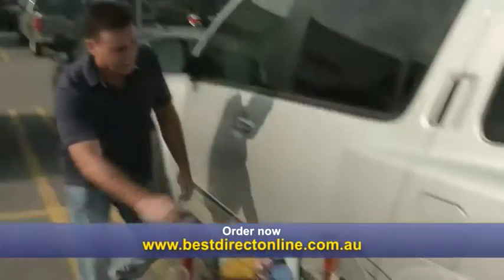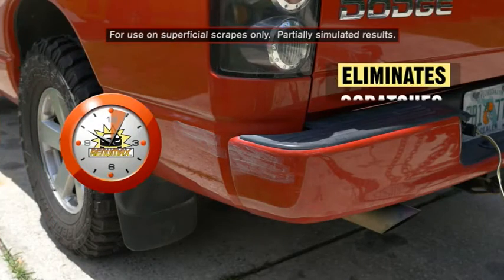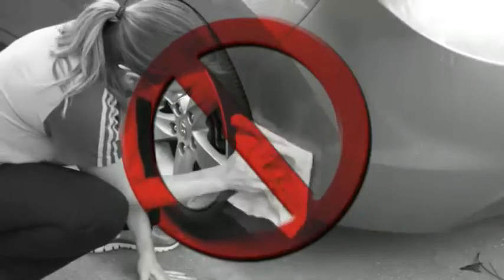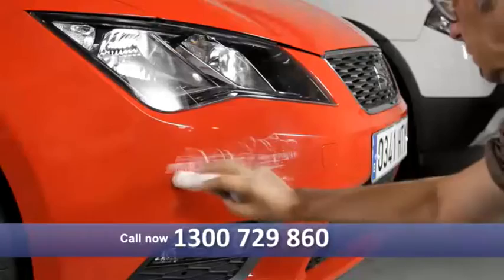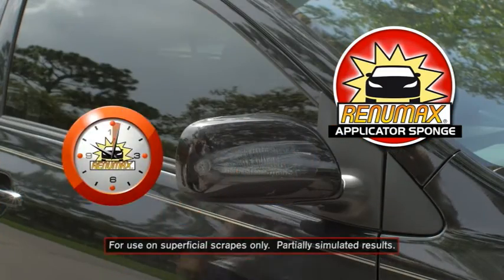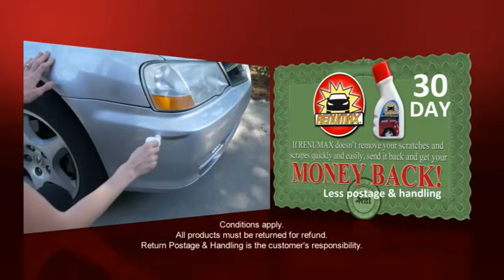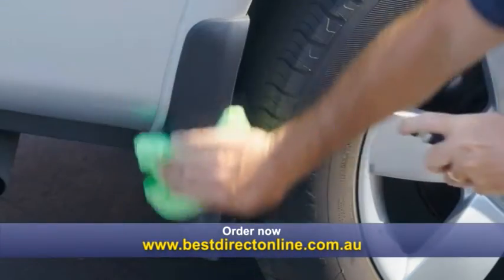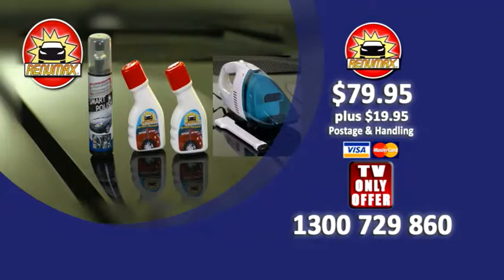RENUMAX DRTV OFFER